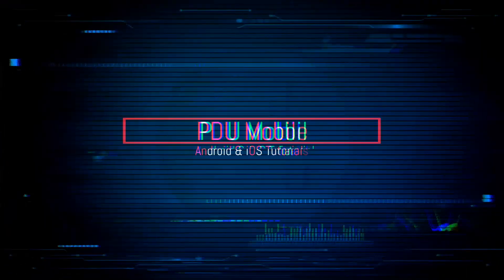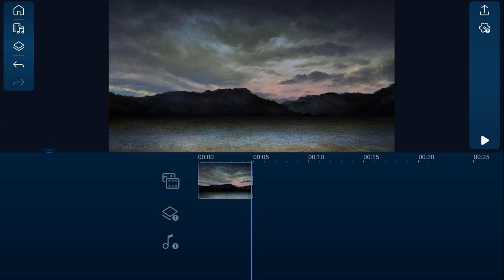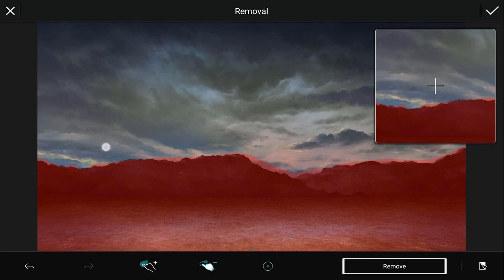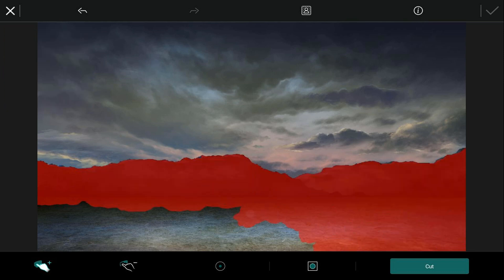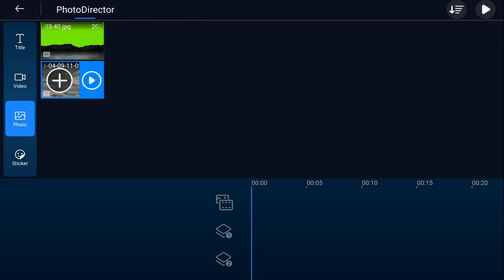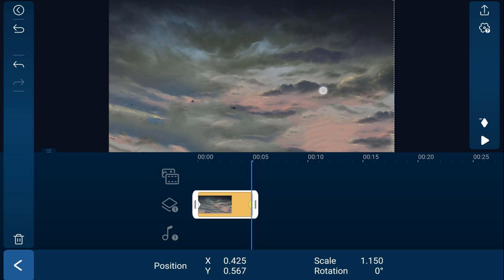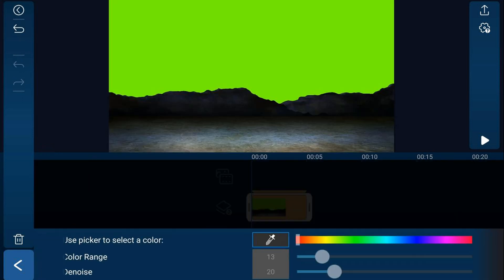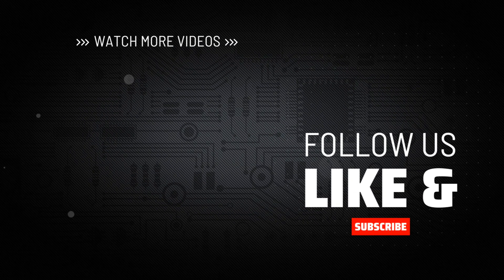Parallax Effect Zoom on your Smartphone | PowerDirector App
Create A Parallax Effect Zoom on your Smartphone using the PowerDirector mobile video editor app for Android and iPhone iOS. This PowerDirector app tutorial will show you how create a simultaneous pan and zoom from a photo to create a unique 3D type effect for your videos. It includes tips on using PhotoDirector to replace parts of an image and remove parts of an image. It also shows you how to use transform keyframes in PowerDirector to create a pan or a zoom effect This is a great tutorial that teaches you how to get the most out of your efforts when using the PowerDirector video editor app for Instagram TikTok YouTube or wherever you want.

0:00 Intro
0:29 Parallax Effect
1:21 Background
2:53 Foreground
4:17 Pan Background
5:56 Chroma Key
6:57 Zoom Foreground
7:23 Final Results

Grow Your YouTube Channel
PowerDirector University On the Web
FAN MAIL & PRODUCTS
PowerDirector University
Title: Future Focus Version B
Composer: Joshua Mosley
Album: MusicBOX Collection 2
Publisher: Digital Juice Music, INC.